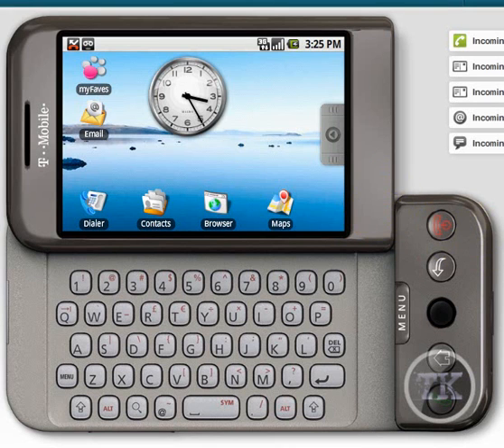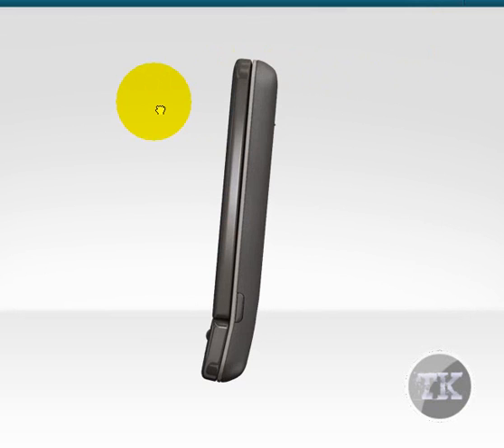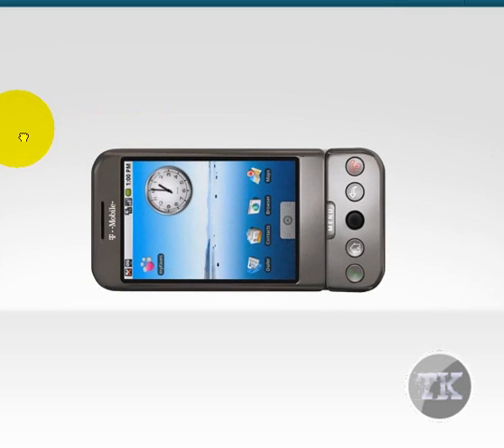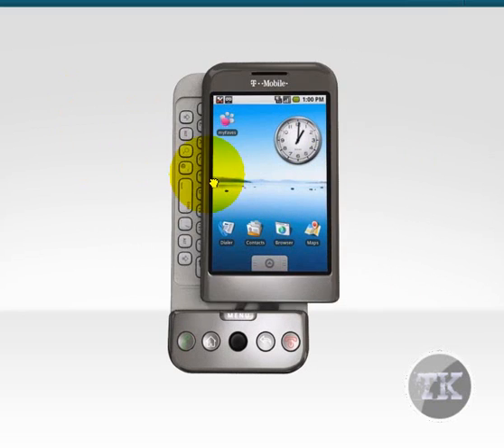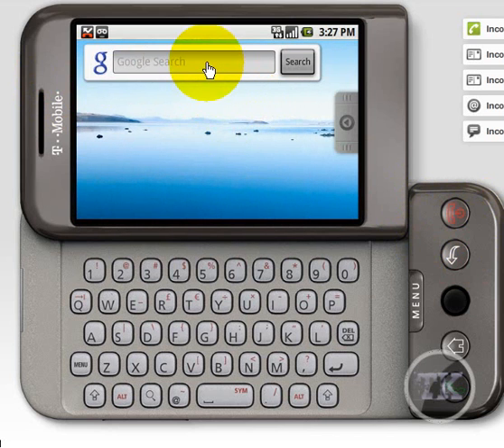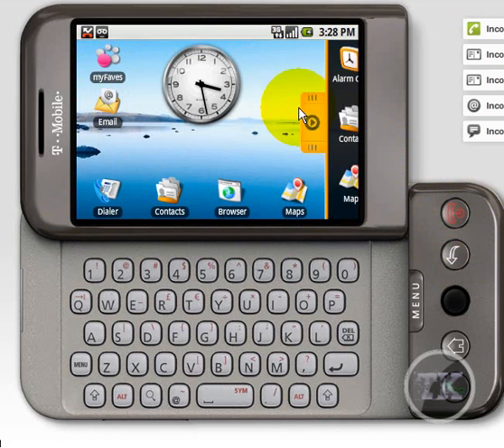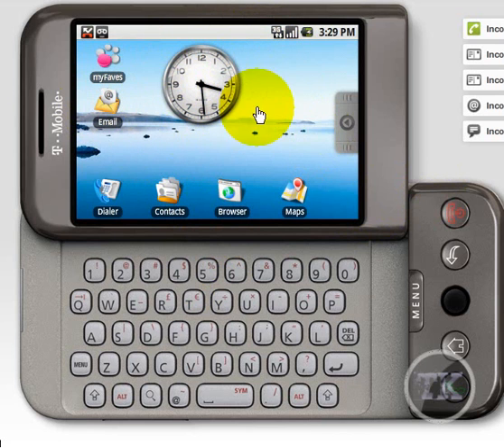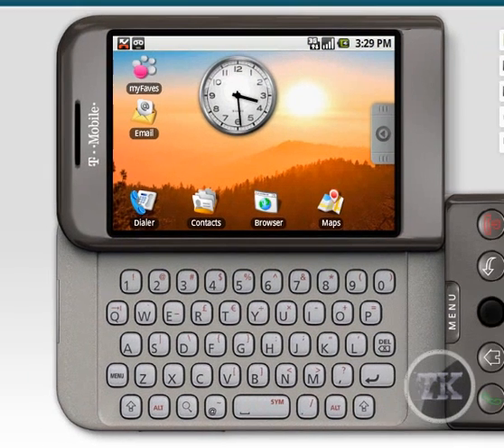T-Mobile G1 emulator